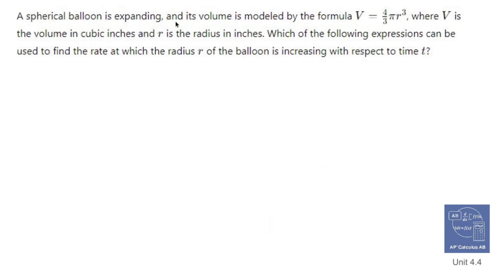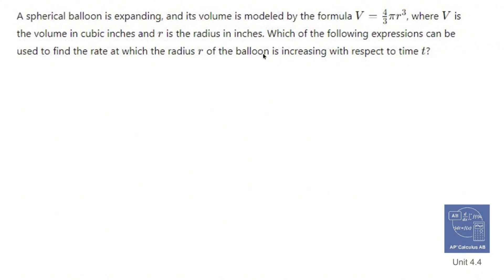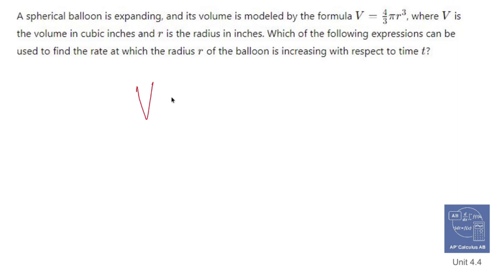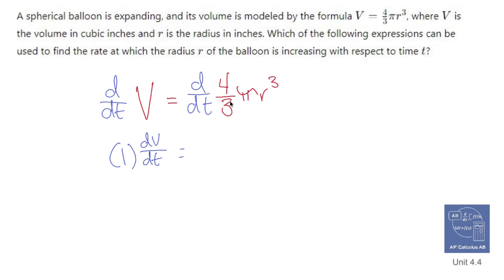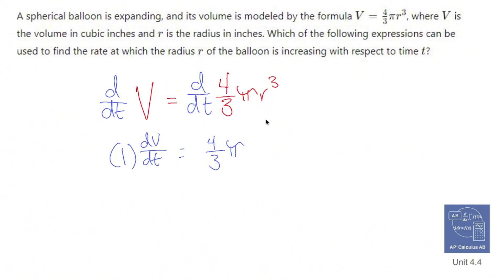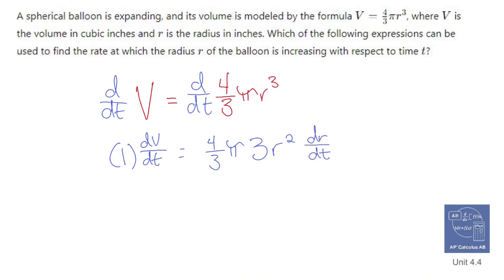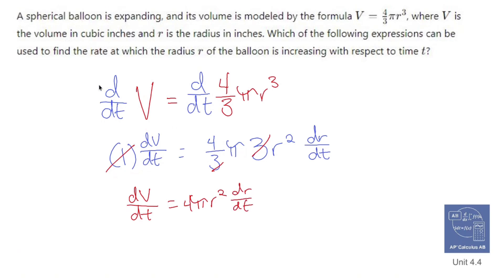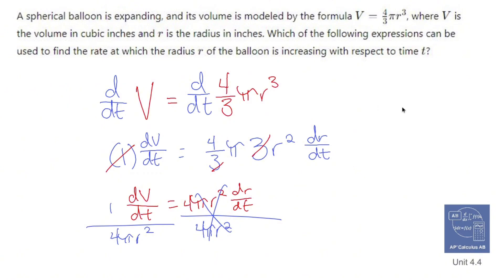AP Calculus AB 4.4 Intro to Related Rates: Cylinder Formula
In **AP Calculus AB**, section 4.4 covers **Related Rates**, which includes problems involving the **cylinder formula**. Here's an outline of how this topic might be introduced, focusing on how to solve related rates problems using the volume and surface area of a cylinder.

### The Cylinder Formula in Related Rates

When working with cylinders in related rates problems, we usually deal with the following key quantities:

- **Volume of a cylinder**: \( V = \pi r^2 h \), where \( r \) is the radius of the base, and \( h \) is the height of the cylinder.
- **Surface area of a cylinder**: \( A = 2\pi r h + 2\pi r^2 \), which includes both the lateral surface area and the areas of the two circular bases.

In related rates problems, you are often given information about how one of these quantities is changing with respect to time, and your goal is to determine the rate of change of another quantity. For example, you might be asked to find how fast the height of a cylinder is changing as water is being poured into it, or how fast the radius is expanding when the volume is increasing at a certain rate.

### Differentiating the Cylinder Formula with Respect to Time

Related rates problems typically involve implicit differentiation with respect to time \( t \), since the variables (like \( r \), \( h \), or \( V \)) change over time. Let’s focus on the volume formula for a cylinder:

To find how the volume or height changes over time, you differentiate both sides with respect to \( t \). Since \( r \), \( h \), and \( V \) can all be functions of time, we apply the **product rule** and the **chain rule**.

Differentiating \( V = \pi r^2 h \) with respect to time:

\frac{dV}{dt} = \pi \left( 2r \frac{dr}{dt} \cdot h + r^2 \frac{dh}{dt} \right)

This equation tells us how the volume is changing with respect to time, depending on both the rate of change of the radius \( \frac{dr}{dt} \) and the rate of change of the height \( \frac{dh}{dt} \).

### Key Steps for Solving Related Rates Problems with Cylinders

1. **Identify the variables**: Determine what quantities are changing with respect to time (e.g., the radius, height, or volume) and identify what you're solving for.

2. **Write the equation**: Use the cylinder formulas for volume or surface area to write an equation that relates the variables.

3. **Differentiate the equation with respect to time**: Apply implicit differentiation, remembering that each variable is a function of time. Use the product rule and chain rule where necessary.

4. **Substitute known values**: Once you have the differentiated equation, substitute the values you're given (such as the rate at which the volume is increasing or the radius at a specific moment) and solve for the unknown rate.

### Example Problem: Water Filling a Cylinder

Problem Statement:
Water is being poured into a cylinder at a rate of 10 cubic meters per minute. The radius of the cylinder is 2 meters, and the height of the water is increasing. Find the rate at which the height of the water is rising when the water is 5 meters high.

Step-by-Step Solution:

1. **Given Information**:
   - \( \frac{dV}{dt} = 10 \, \text{m}^3/\text{min} \)
   - \( r = 2 \, \text{m} \) (radius is constant)
   - Find \( \frac{dh}{dt} \) when \( h = 5 \, \text{m} \)

2. **Use the Volume Formula**:
   The volume of the cylinder is \( V = \pi r^2 h \).

3. **Differentiate with Respect to Time**:
   \frac{dV}{dt} = \pi r^2 \frac{dh}{dt}
   Since \( r = 2 \, \text{m} \) is constant, we can plug it into the equation:
   \frac{dV}{dt} = \pi (2^2) \frac{dh}{dt} = 4\pi \frac{dh}{dt}

4. **Substitute Known Values**:
   We know \( \frac{dV}{dt} = 10 \, \text{m}^3/\text{min} \), so:

5. **Solve for \( \frac{dh}{dt} \)**:
   \frac{dh}{dt} = \frac{10}{4\pi} = \frac{5}{2\pi} \, \text{m/min} \approx 0.796 \, \text{m/min}

So, the height of the water is rising at approximately 0.796 meters per minute when the height is 5 meters.

### Conclusion

Related rates problems involving cylinders often focus on the volume or surface area changing over time. By differentiating the appropriate formula and applying the chain rule, you can relate how different quantities (like radius, height, or volume) change with respect to time. These problems help develop an understanding of how rates of change in calculus are applied to real-world scenarios.

/ nickperich

Nick Perich
Norristown, Pa